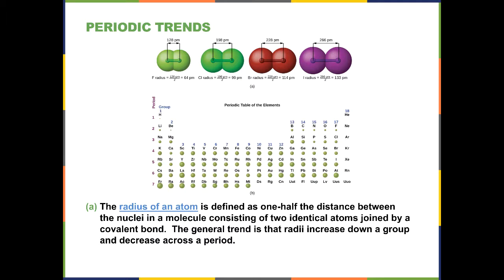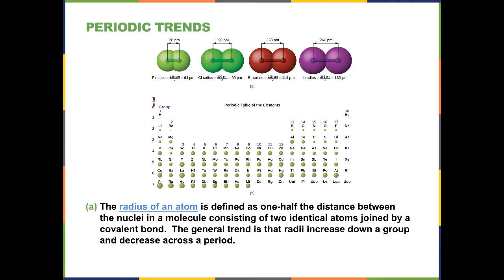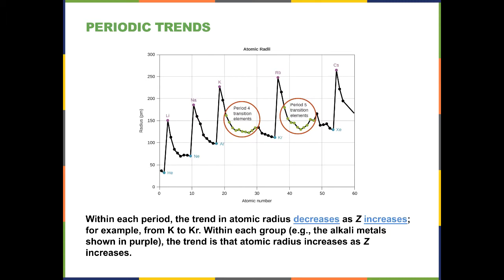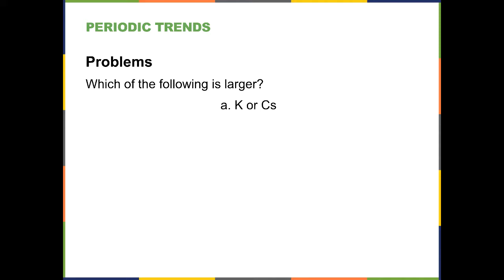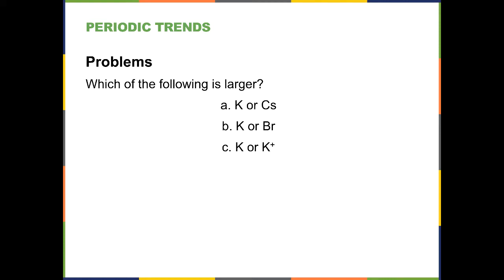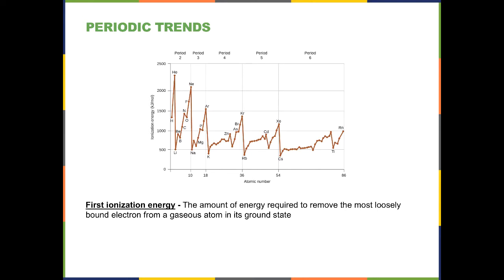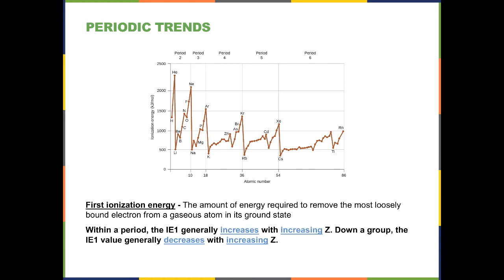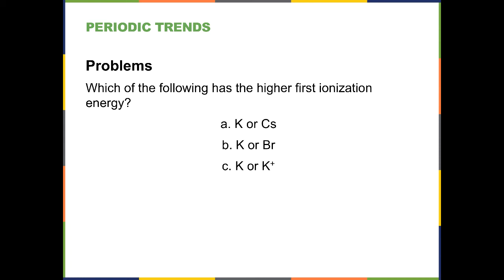Chemistry week 2 A 3